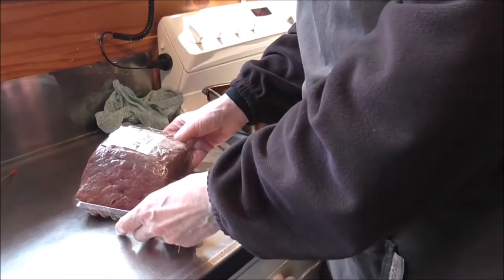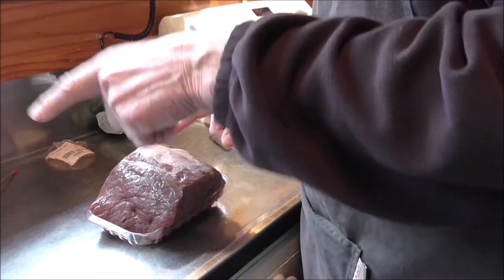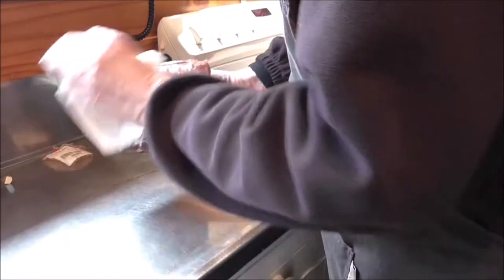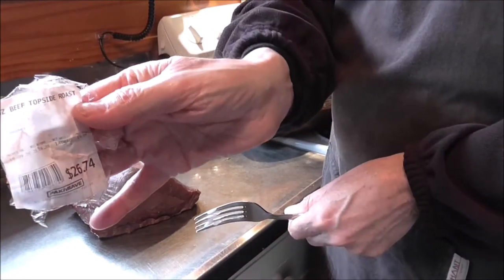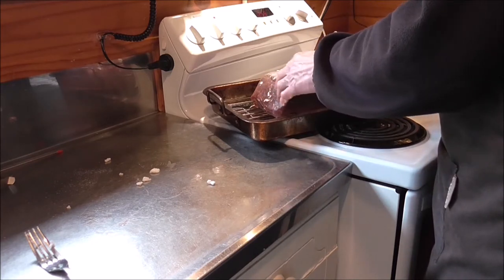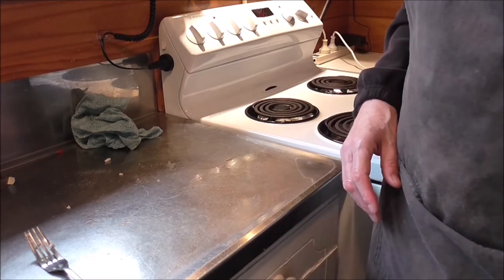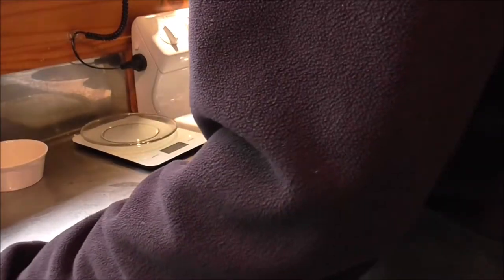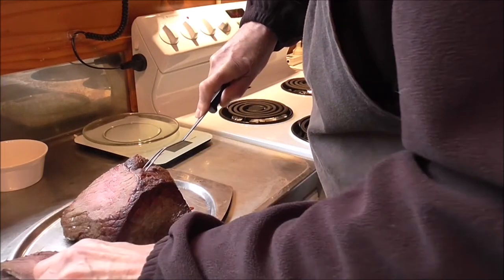How to Roast Beef - Keto Basics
A method of cooking topside roast beef:
Pat dry, then oil and season the meat
Place in the oven for 20 minutes at 220C / 430F
Cook further for 20 mins / 500 gms (1 lb) at 180C / 350F
Rest the meat for 10 minutes before carving.